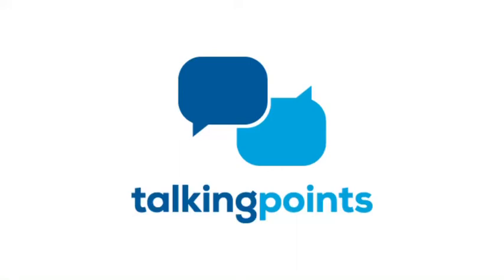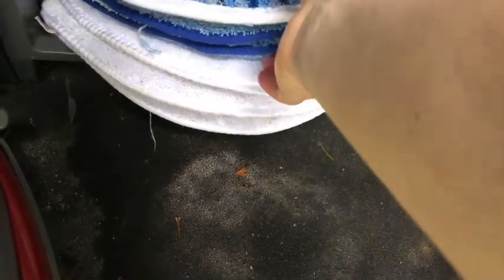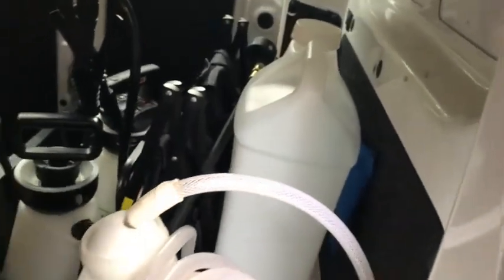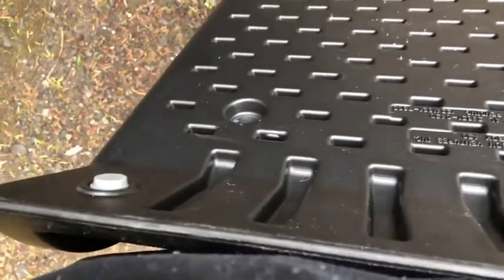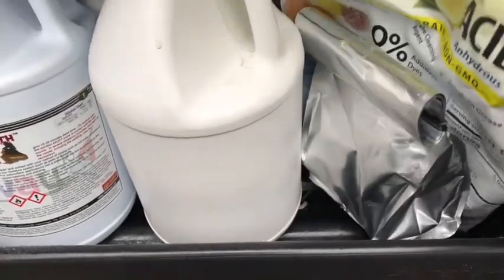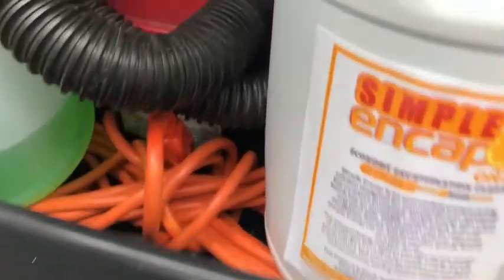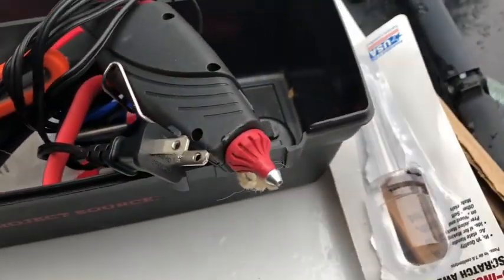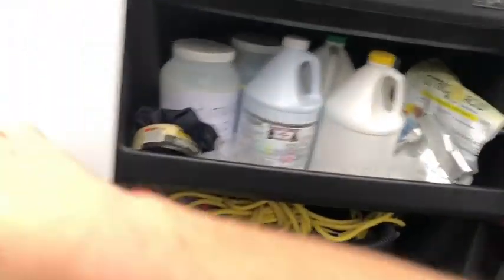My Van Set Up :) You Requested It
Nothing Special, But It Works For Me 😊